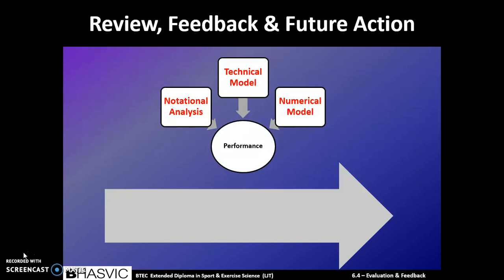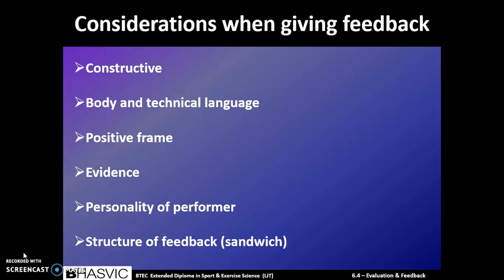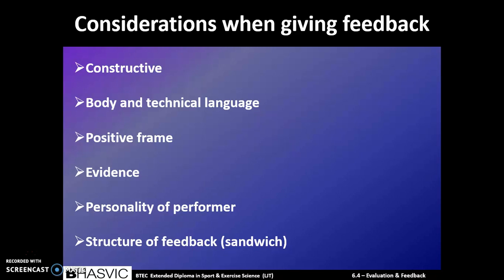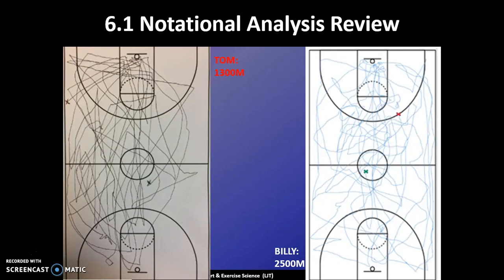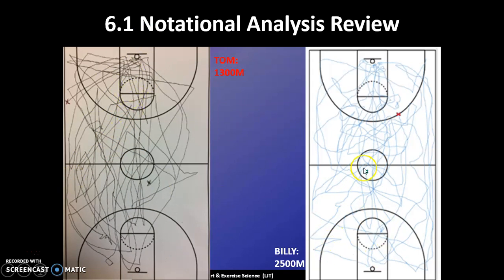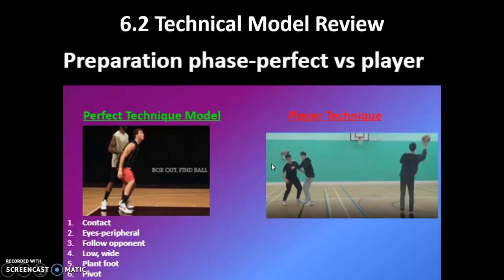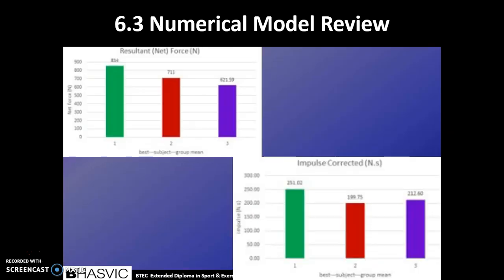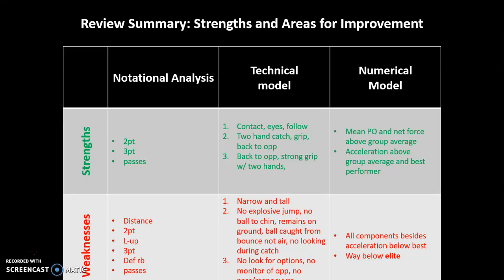6 4 part 1